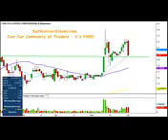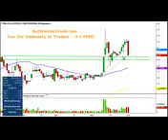Cellceutix_Corporation_CTIX_Stock_Trading_Chart632013167